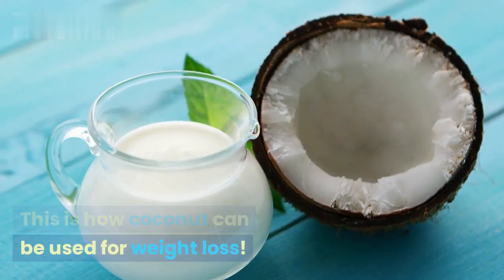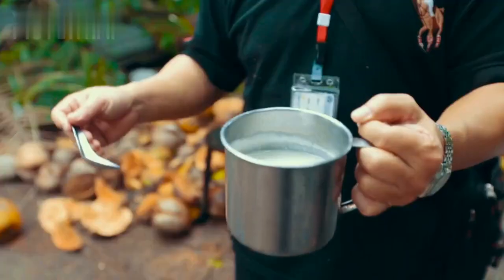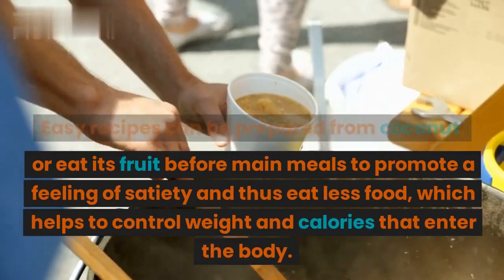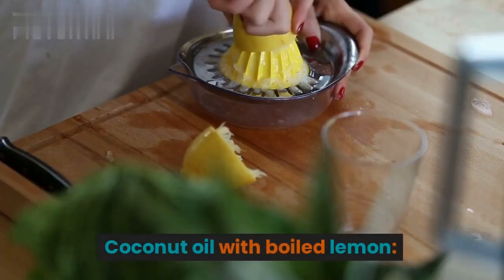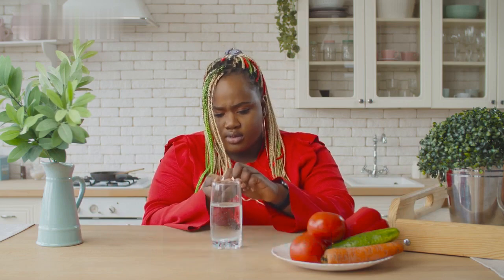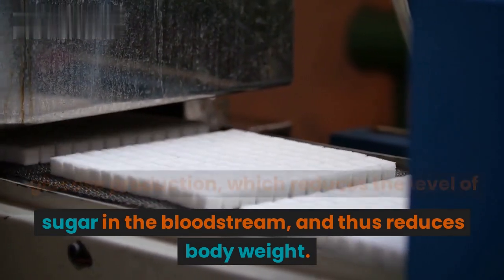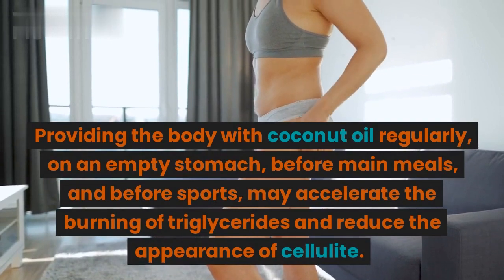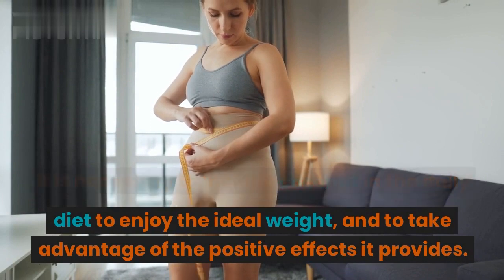This is how coconut can be used for weight loss!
I am using coconut oil for weight loss. I'm also doing intermittent fasting and exercise. Coconut can be used as a food or even taken in the form of a supplement, but any way you do it, it's going to help you lose body fat - which is my goal right now.

for more